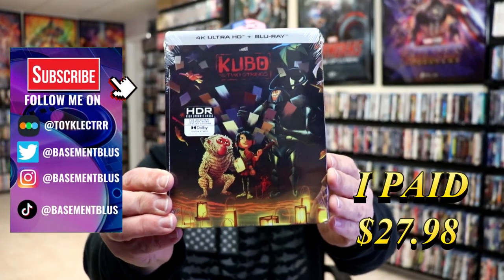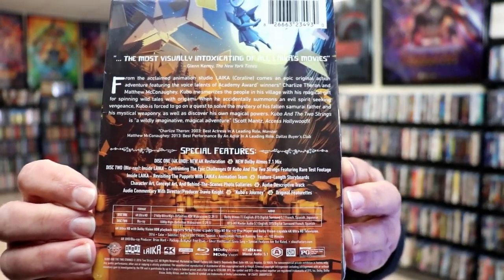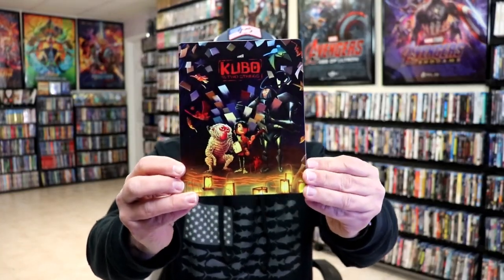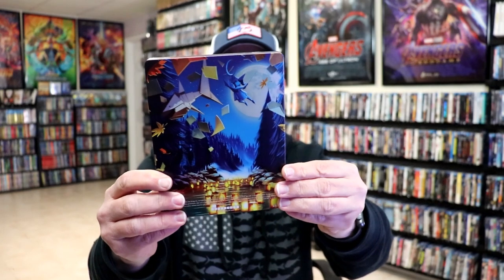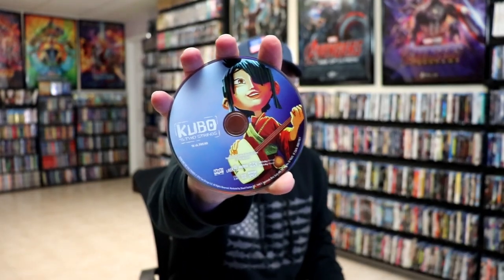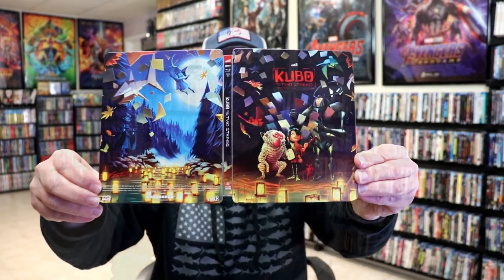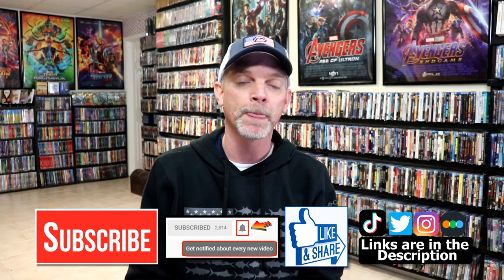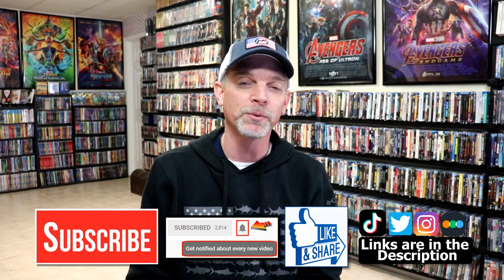Kubo and the Two Strings Shout Factory 4K Ultra HD + Blu-ray Steelbook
Check out my unwrapping of the Kubo and the Two Strings 4K Ultra HD Steelbook!

► Add the 4K Ultra HD Steelbook to your collection
► Add the 4K Ultra HD to your collection
► Add the Blu-ray to your collection